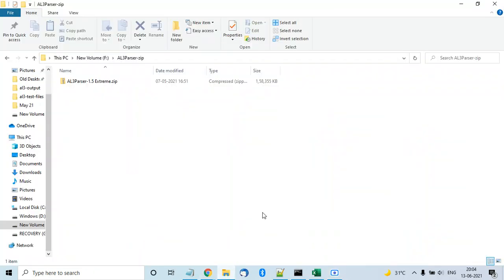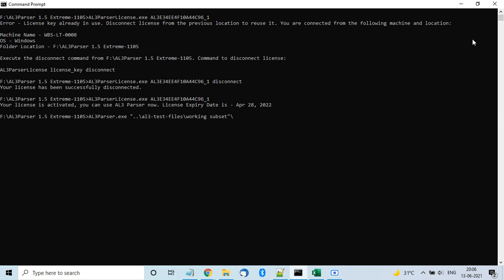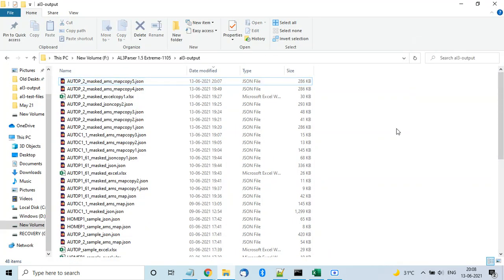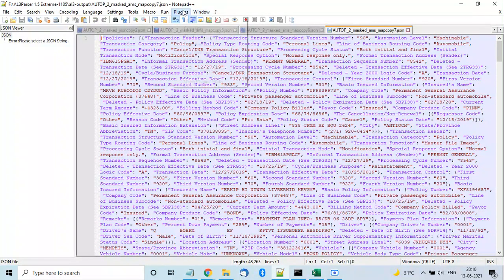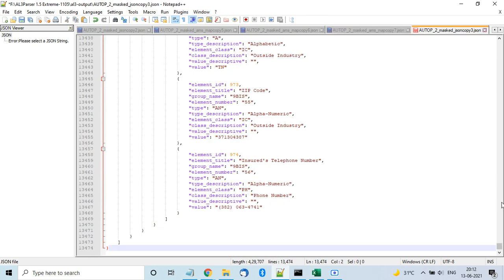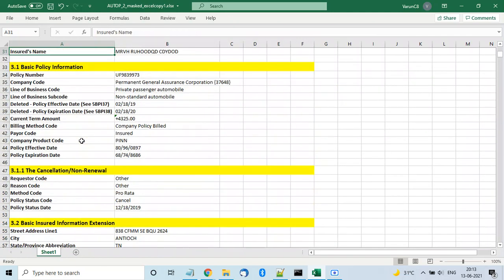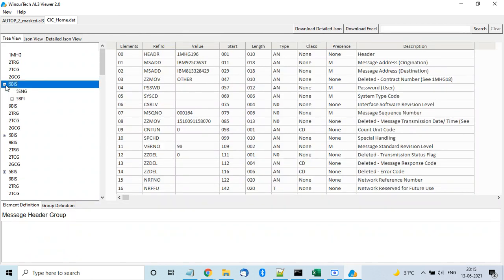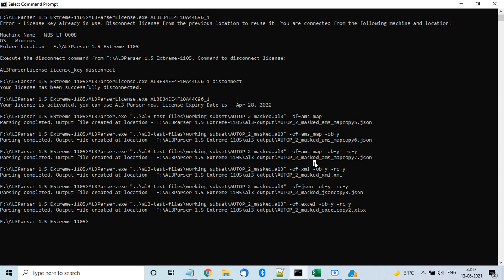WinsurTech AL3 Parser Demo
WinsurTech AL3 Parser Demo - AL3 Parser converts ACORD AL3/DAT files into JSON, XML, Excel, CSV, and PDF formats. This demo also includes the WinsurTech AL3 Viewer demo and an introductory note about our other products.